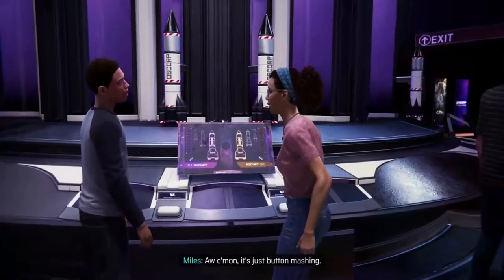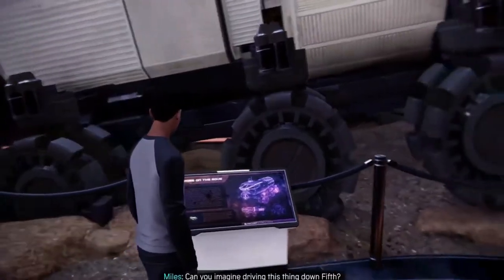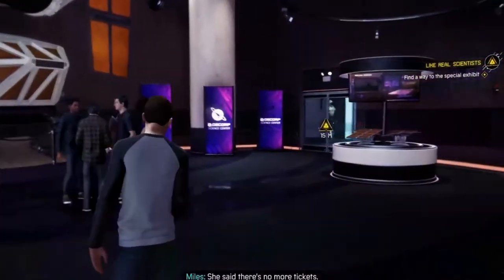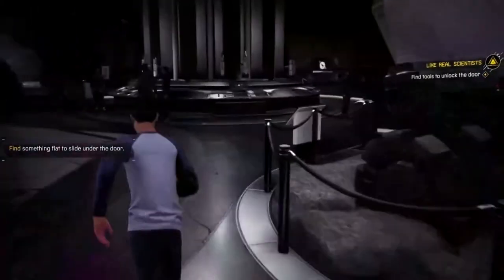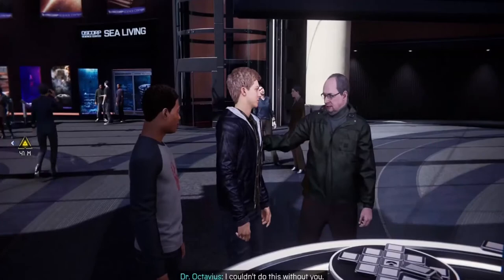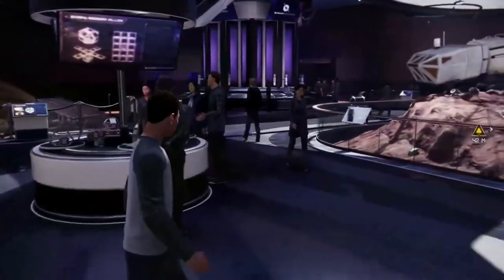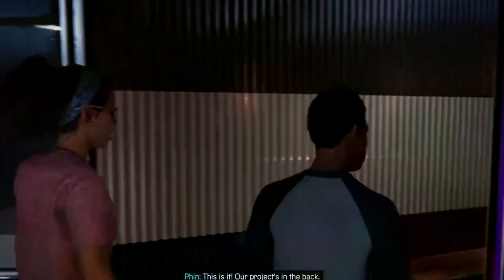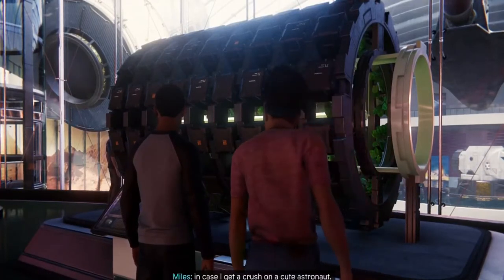Marvel's Spider Man Miles Morales 39 No Copyright Gameplay No commentary NCG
- This video is free to use, editable, and monetizable for your videos.
- Attribution text (Link to this channel, or this video) is required by the

Just Copy & Paste This in your Description:
Video Is Taken From:
No Copyright Game

🎮--🎮--🎮--🎮--More Free Games--🎮--🎮--🎮--🎮

Gaming Headset
Gaming Headset Snoop Dogg (White)
LucidSound LS41 Gaming Headset
Turtle Beach 700 Gaming Headset
Razer Kraken Kitty RGB USB Gaming Headset

Blue Yeti USB Mic for Recording

NVIDIA GEFORCE RTX 2080Ti
Gaming PC Skytech Chronos Desktop
HP Pavilion Gaming Desktop
iBUYPOWER Gaming PC Computer
Acer Predator Helios 300 Gaming Laptop
Razer Blade 15 Gaming Laptop 2020
ASUS ROG 15.6" FHD Gaming Laptop
Newest ASUS ROG 15 15.6" FHD Gaming Laptop
Asus ROG Strix G
Dell G5 15 Gaming Laptop
Alienware m15 Gaming Laptop
CUK MSI GF65 Thin Gaming Laptop

Logitech G560 LIGHTSYNC PC Gaming Speakers
Razer Nommo Chroma PC Gaming Speakers, Black

PowerColor eGPU
Intel NUC 8 Performance-G Kit
Razer Naga Trinity Gaming Mouse
Glorious Model O Gaming Mouse

Glorious XXL Extended Gaming Mouse
Razer Goliathus Extended Chroma Gaming Mousepad
Alienware Curved 34 Inch LED
Alienware 1900R 34.1", Curved Gaming Monitor
Samsung 49-Inch CHG90 144Hz Curved Gaming Monitor
Acer Predator Gaming X34 Pbmiphzx Curved 34" UltraWide QHD Monitor
Samsung UN55KU7500 Curved 55-Inch 4K Ultra HD
Samsung 49-Inch CRG9 Curved Gaming Monitor